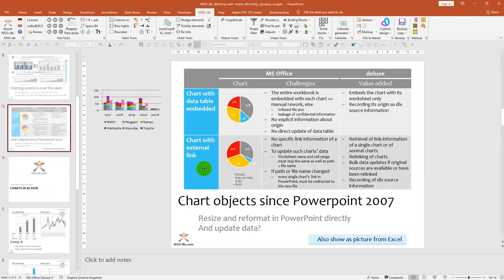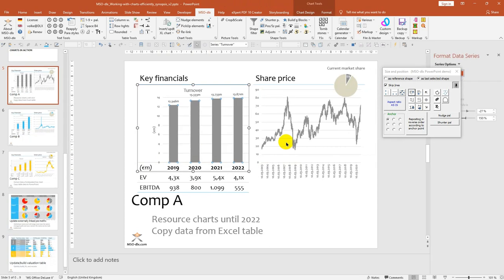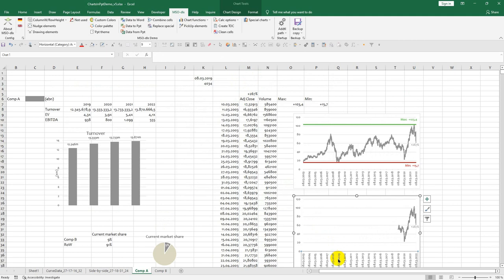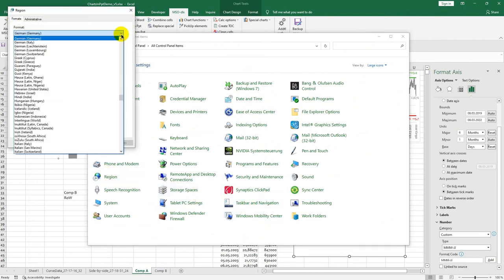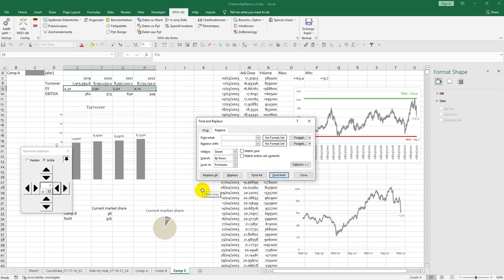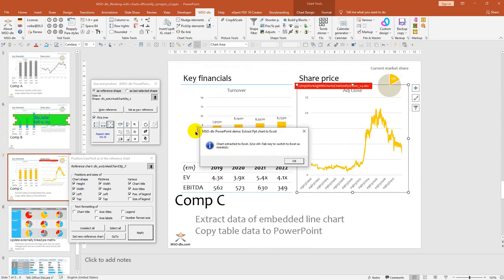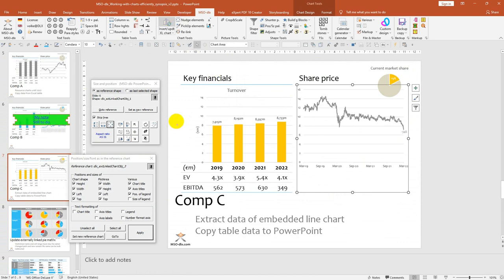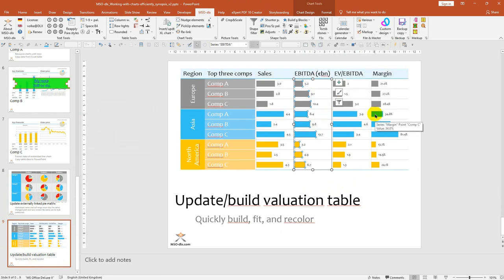Working with charts efficiently: II. Three slides with charts aligned exactly the same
Have you got time to waste on formatting work?

This series shows how to work with charts in PowerPoint and Excel efficiently.  In this episode three slides with externally linked chartobjects need be updated.  Source data is spread across Excel and PowerPoint and it is partially missing.  We will extract the data of the share price chart with missing source.  ChartObjects will be updated, relinked, rebuilt. Picking up and applying chart element options assures the charts' sizes and positions are going to look very uniform across slides.  And much more...

1:51 - Relink or sync chart dims?
3:07 - Updt data in Ppt table from XL
16:36 - Updt data in XL from Ppt
19:21 - Reference shape technique
20:15 - Precision nudge
21:30 - Extract data from chart in Ppt
23:44- Adding data label to last point